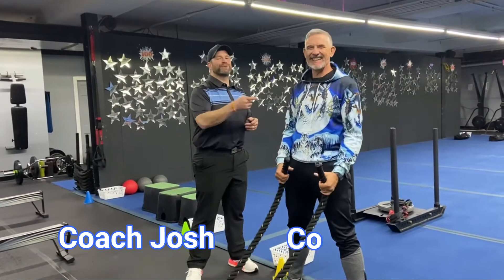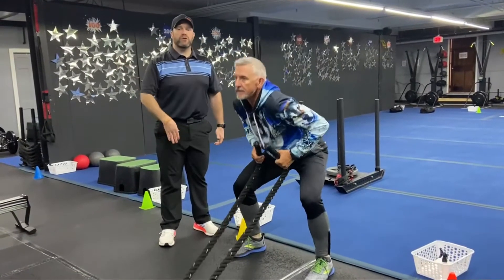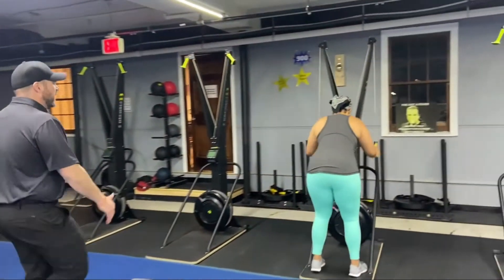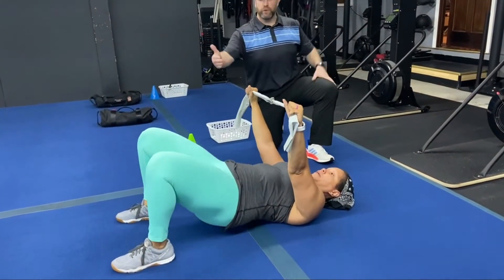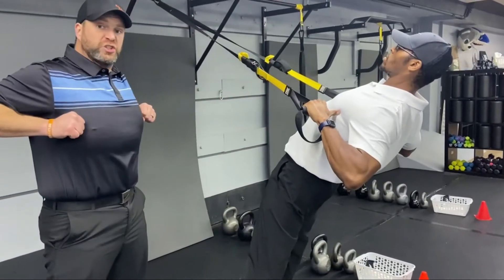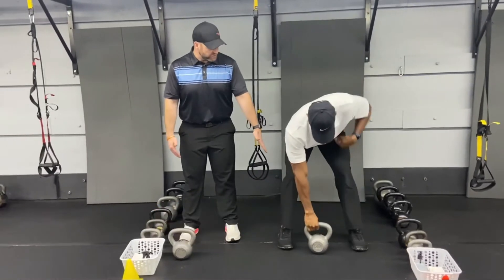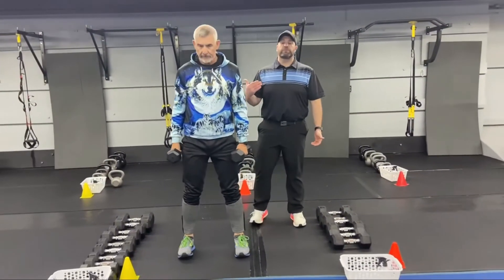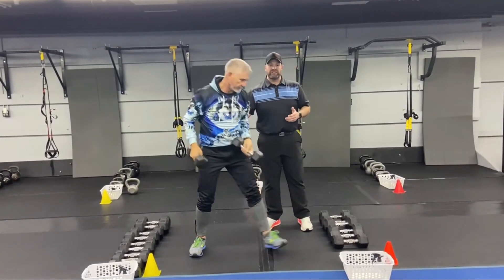Muscle Minute 10/14/21